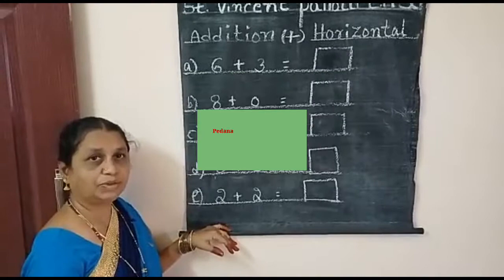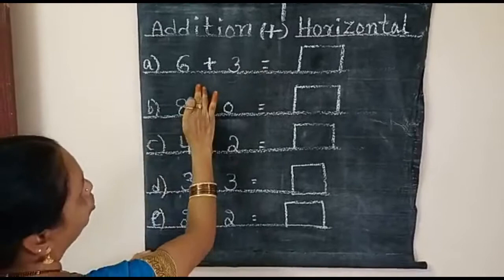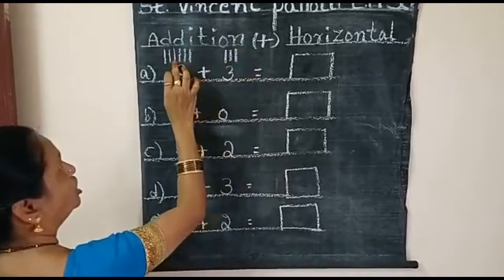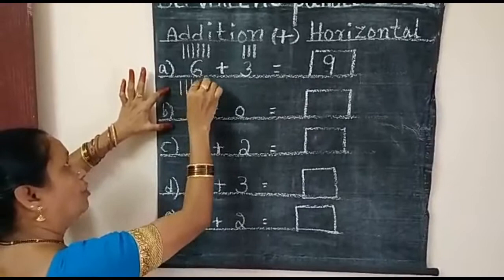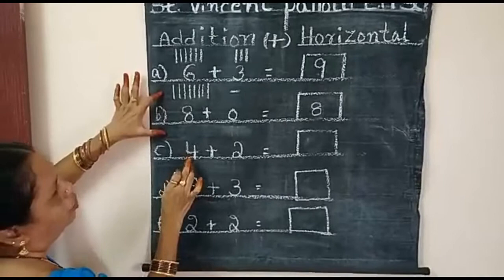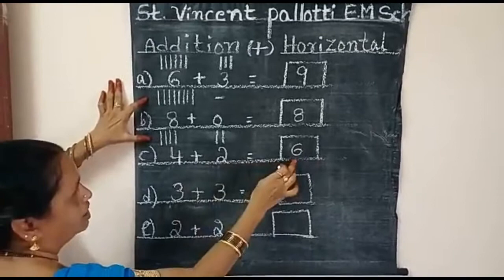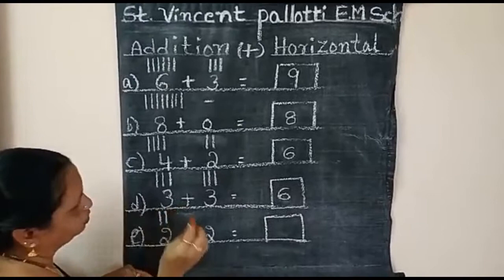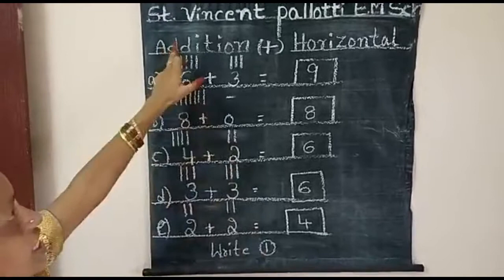Addition//1st Class Mathematics//By Mrs. Shamshad Begum